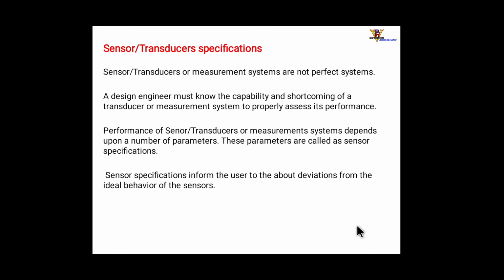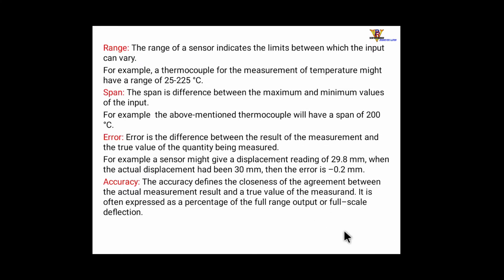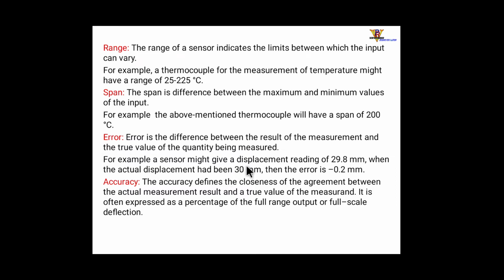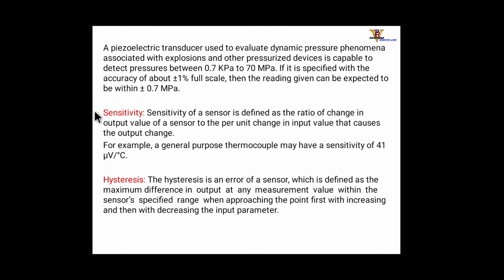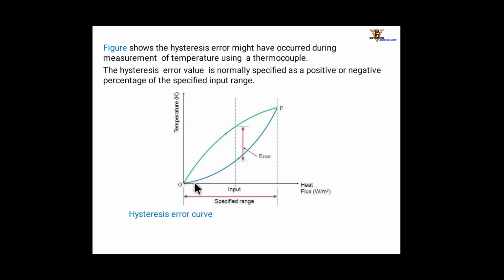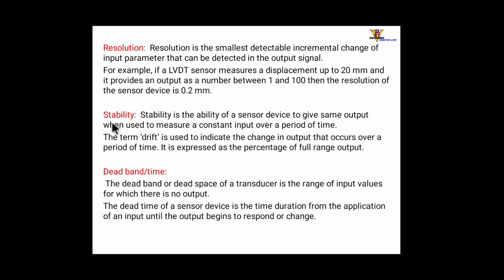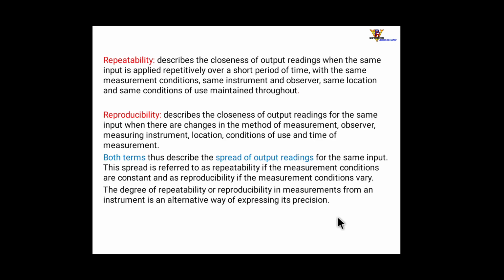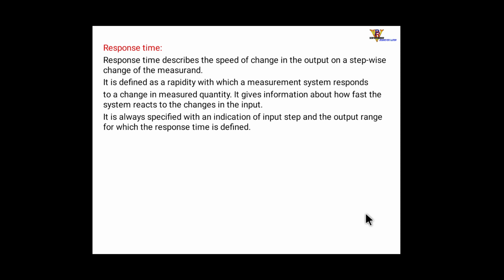SENSOR/TRANSDUCER SPECIFICATIONS | SENSOR TECHNOLOGY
This video describes the specifications of sensor/Transducer. Specifications which are discussed here are: Range, Span, Error, Accuracy, Sensitivity, Hysteresis, Resolution, Stability, Dead time, Reproducibilty, Repeatability, Response time.

Keep Smiling : )